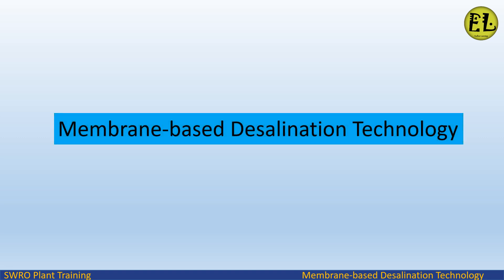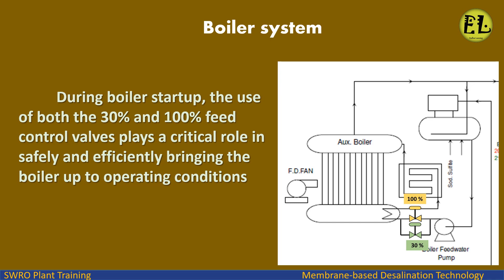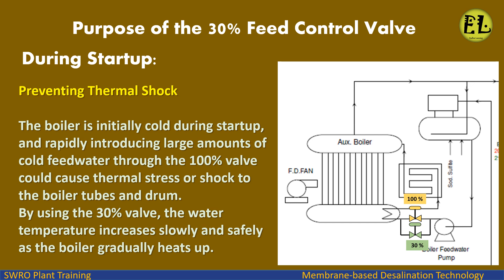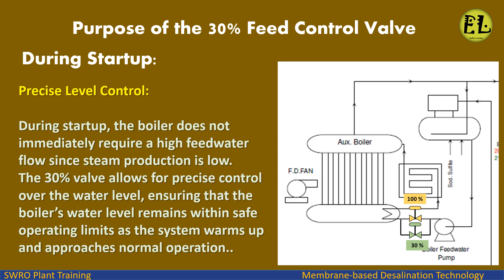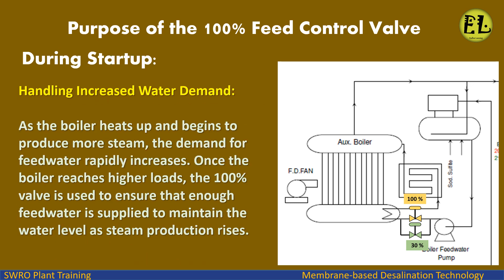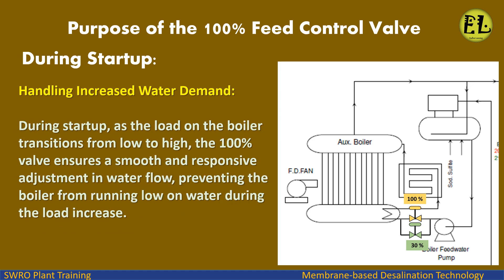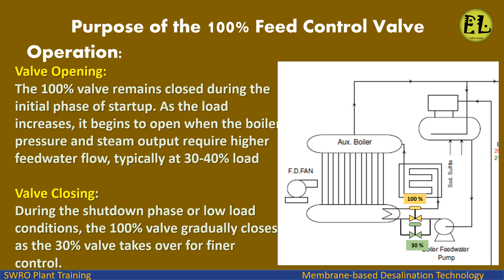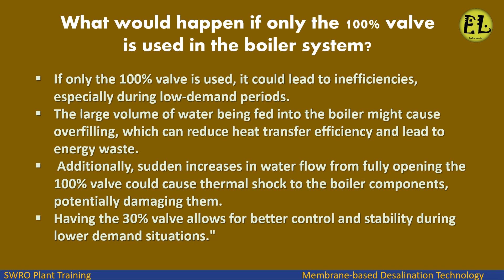Why we need 30 % and 100 % Feedwater Control Valve In The Boiler/Power Plant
ENDLESS LEARNING
Why we need 30 % and 100 % Feedwater Control Valve In The Boiler and Power plant
What would happen if only the 100% valve is used in the boiler system?